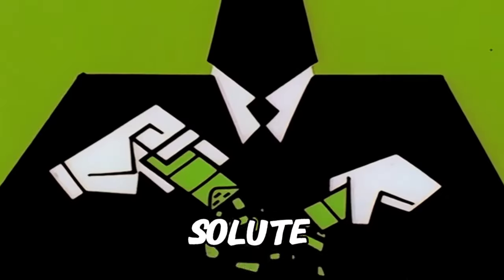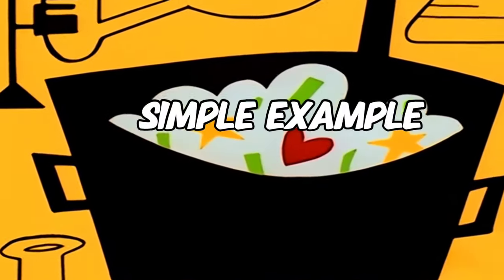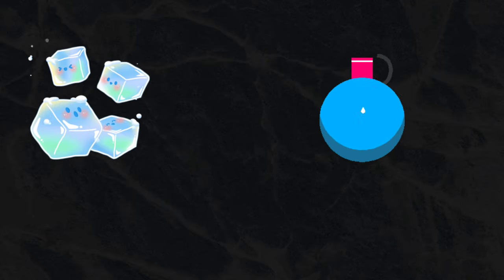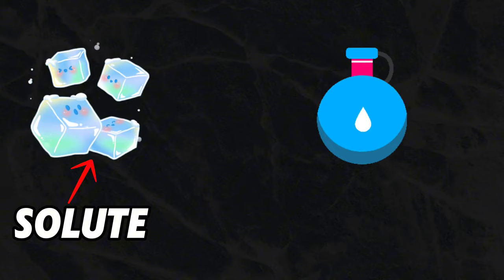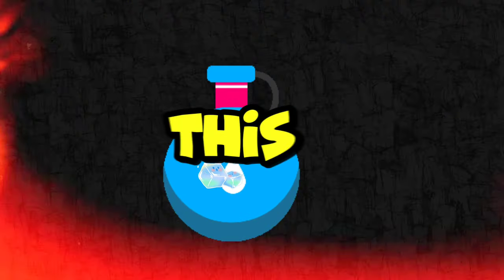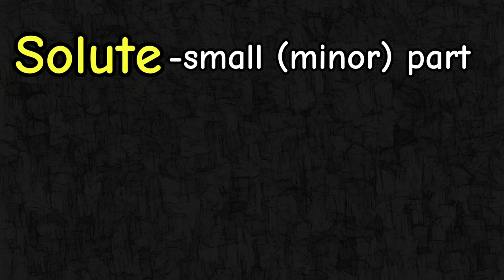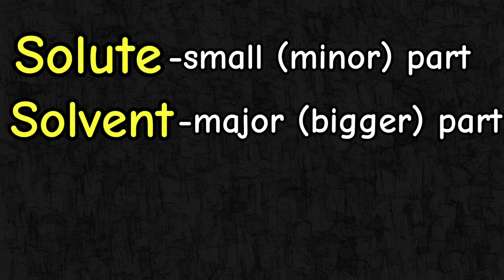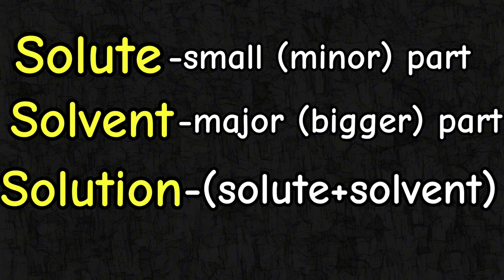Solute, Solvent, and Solution. What Is the difference?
In this video, we'll break down the differences between solute, solvent, and solution. We'll make it super easy to understand, so you'll never mix them up again!